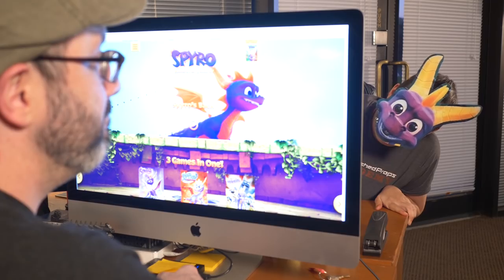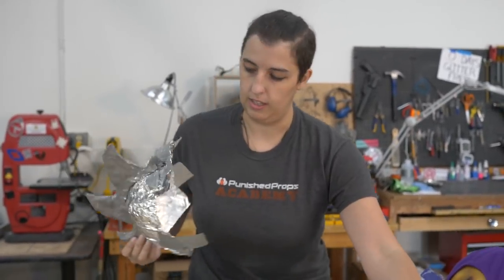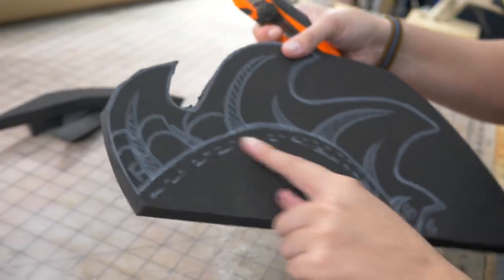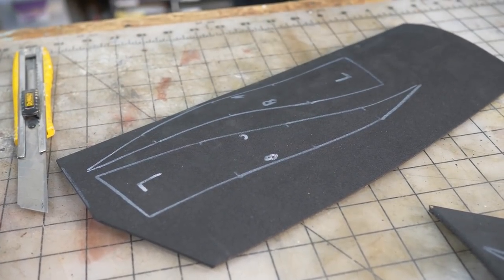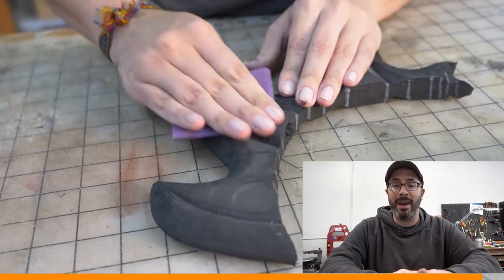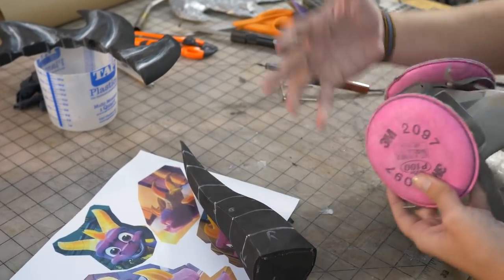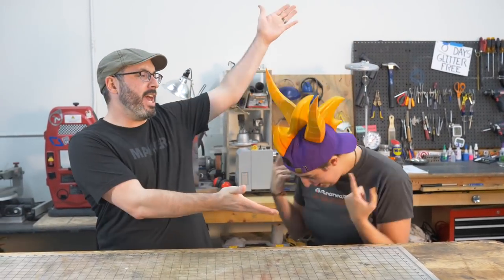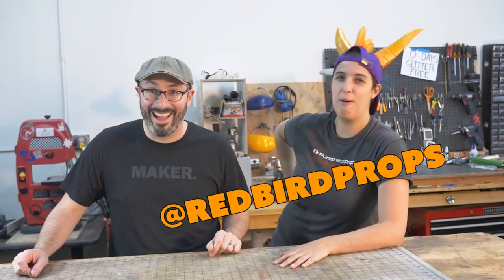Spyro Reignited Inspired Hat! Tutorial & Free Templates!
Bill & Paige work on a radical Spyro inspired hat to celebrate the re-release of her favorite game. Follow along to make your own with the help of some FREE templates!

Tools & Materials:

Purple Hat - Amazon

Flexible ruler - Amazon

Local office supply store:
Brown Paper
Sharpie
Pencil
Duct Tape
Scissors

123 Blocks - Amazon

Tin Foil - local grocery store

Hot Glue Sticks - Amazon

12mm EVA Foam
8mm EVA Foam
4mm EVA Foam - TNT Cosplay Supply

White Marker - Amazon

Utility Knife - Amazon

Knife Sharpener - Amazon

Pattern Notcher - Amazon

Barge Cement - Amazon

Respirator - Amazon

Latex Free Gloves - Amazon

400 Grit Sandpaper - Local Hardware Store

Dust Mask - Amazon

Masking Tape - Amazon

Small Utility Knife - Amazon

Wood Burning Tool - Amazon

Blowtorch - Amazon

Propane Tank - Amazon

Metal X-ACTO Knife - Amazon

Kwik Seal - Amazon

Awl - Amazon

Hanging Hook - local hardware store

Foam Brushes - Amazon

Blue Shop Towels - Amazon

Small Jar - Amazon

Golden High Flow Paint - Amazon

Golden Airbrush Medium - Amazon

Airbrush - Amazon

Hair Dryer - Amazon

Paint Mixing Tool - Amazon

Liquitex Heavy Body Acrylic Paint - Amazon

Cheap Paint Brush - local craft store

Video Credits:

On-Screen: Bill Doran, Paige RedBird (RedBird Props)
Camera/Editing: Brittany Doran